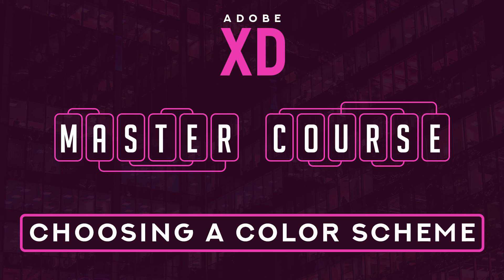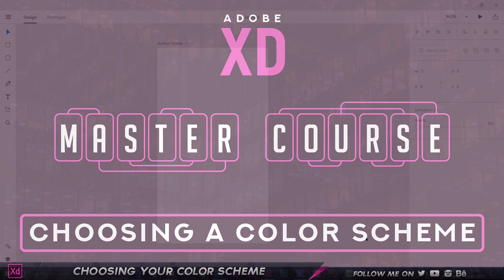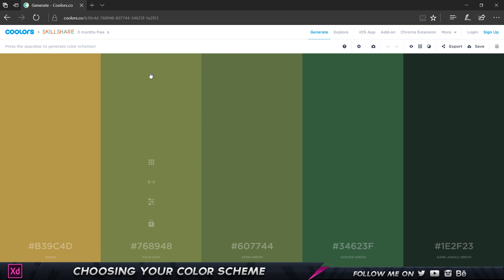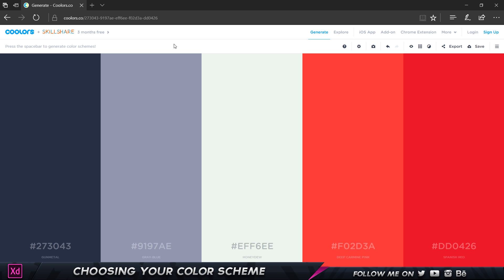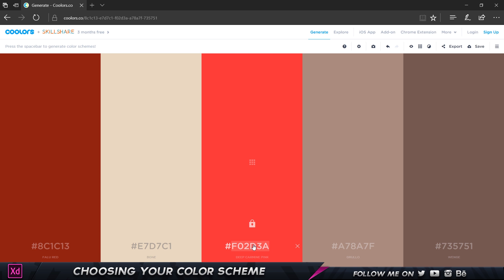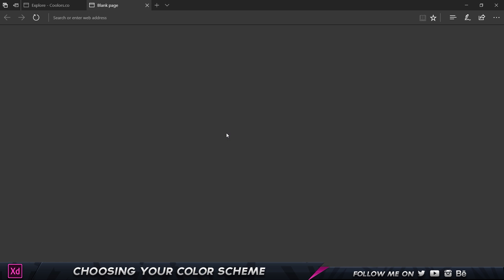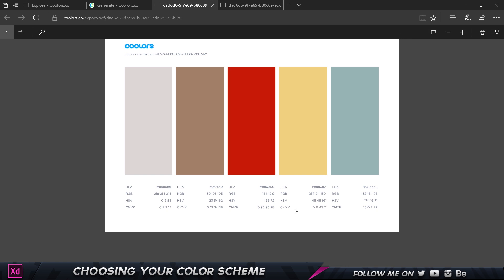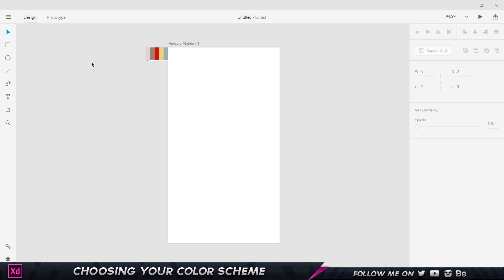6. Choosing the Best Color Scheme for Designing in Adobe XD!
This is Part 6, where we learn to pick and choose the best color scheme for creating our designs. We will take a look at an Amazing Website called Coolors.co which allows us to pick the best color schemes and easily export all the data from the website so that we can use it in any software that we need it in.